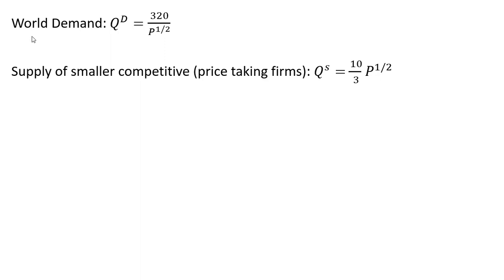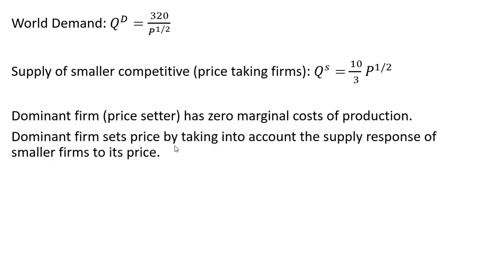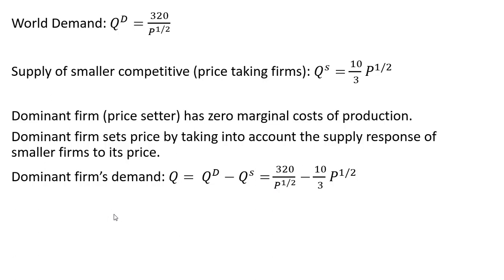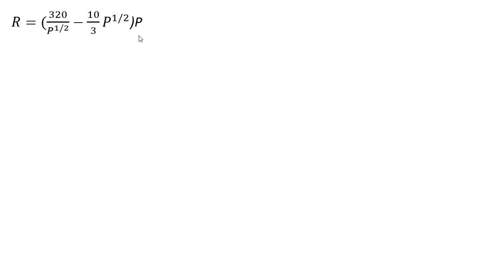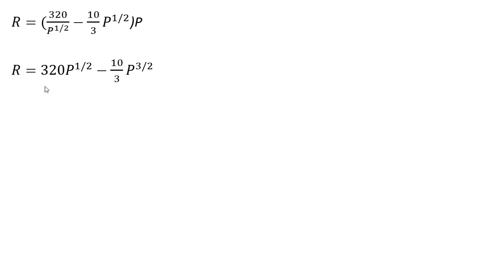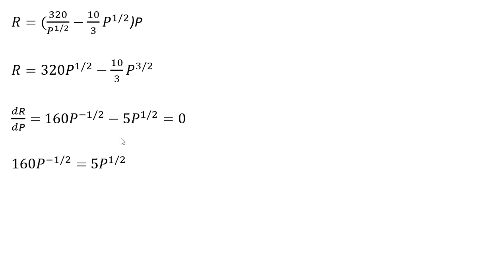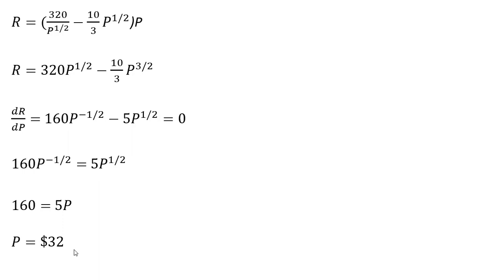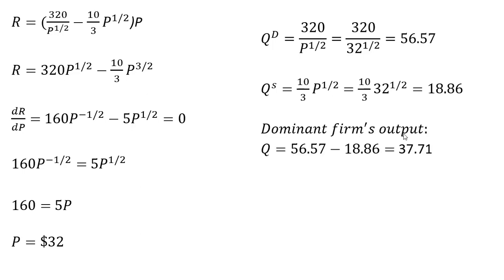Dominant Firm Model